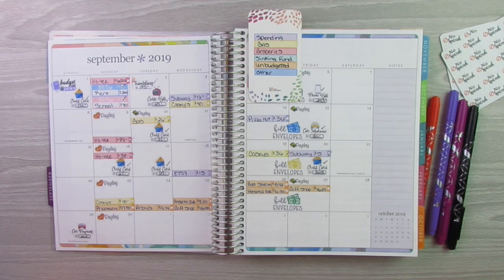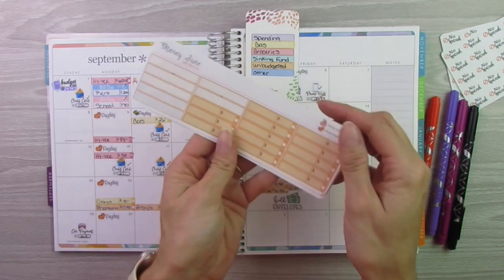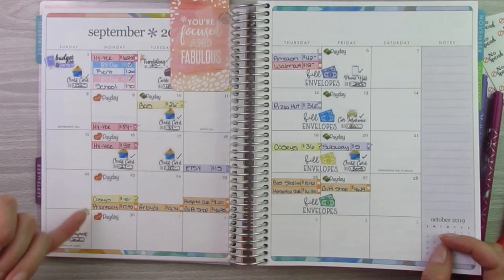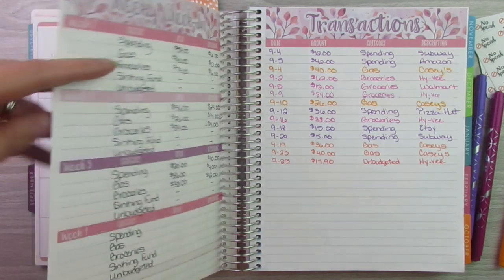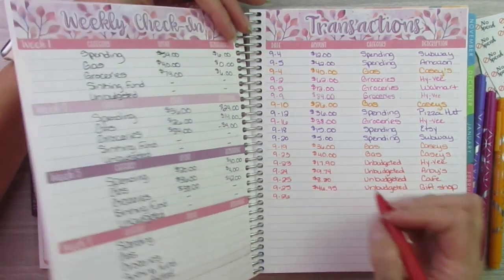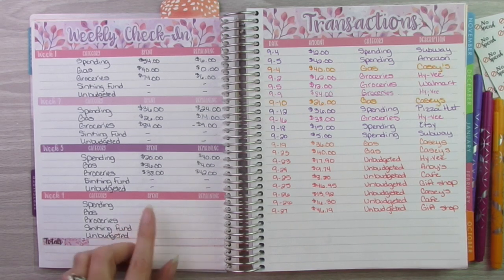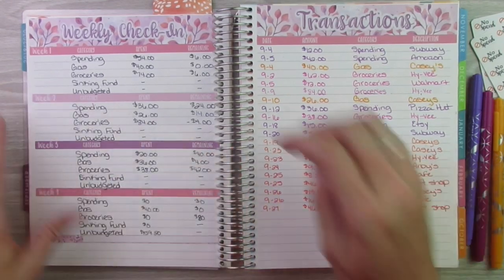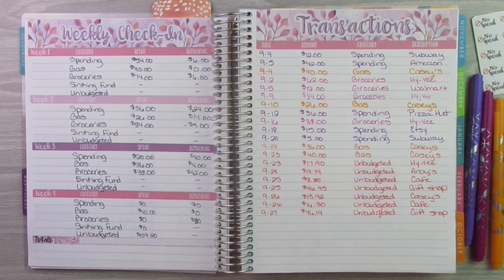Weekly BUDGET Check-In! || Week 4 - Sept. 2019 || Expense Tracker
In this video, I will tracker my weekly expenses in my Erin Condren Deluxe Monthly Planner, that I use for budgeting. Check out my Etsy shop for the stickers shown in this
↓↓↓↓↓↓ CLICK TO SEE MORE ↓↓↓↓↓↓↓↓
MY ETSY SHOP
Laminated Cash Envelopes and Budget Stickers